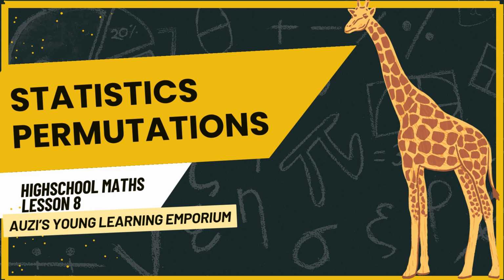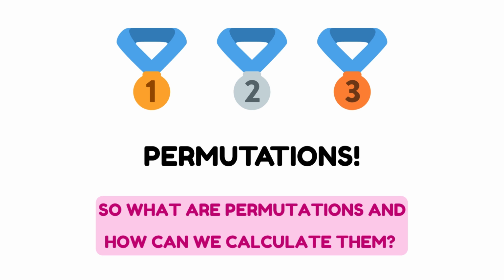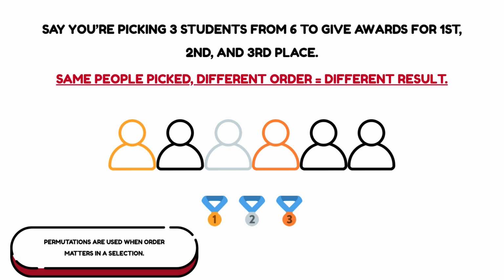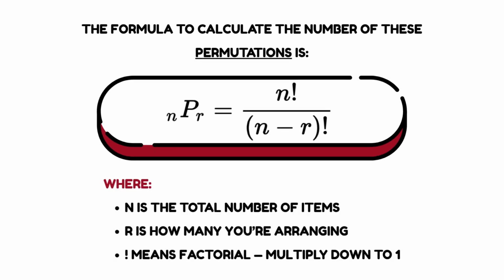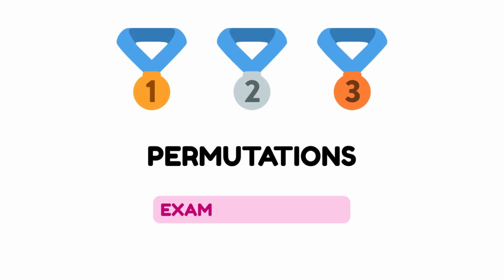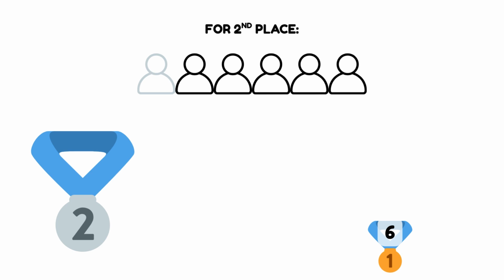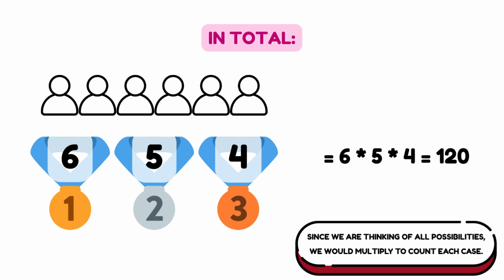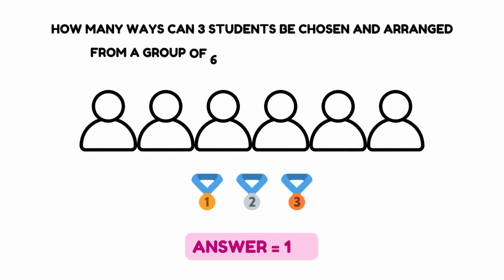Permutations Made Easy: When Order Really Matters! | Fast Math Explained | AYLE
What are permutations, and when do you use them?
In this video, I break down the concept of permutations in under 3 minutes — perfect for students, exam revision, or anyone confused about when order matters in math!

You’ll learn:
✔️ The difference between permutations and combinations
✔️ The nPr formula
✔️ A clear, step-by-step example
✔️ When to apply it in real-life math and statistics

📊 Whether you're learning statistics, prepping for NCEA, IGCSE, or just want math made simple — this one’s for you.